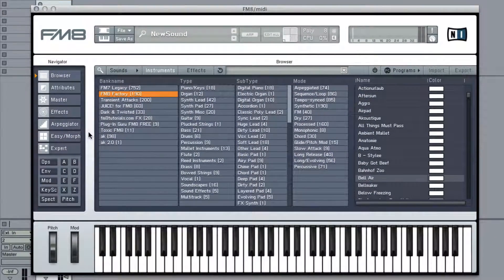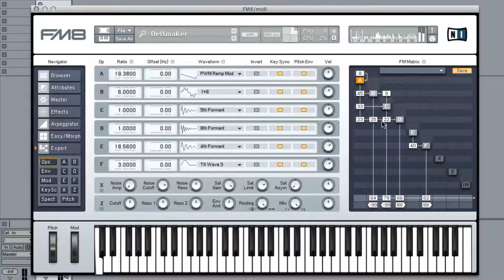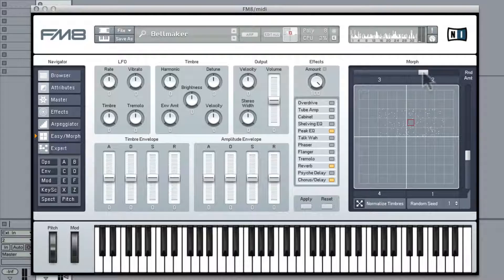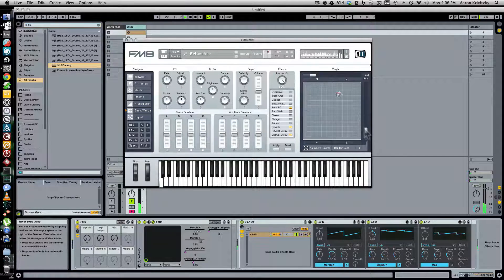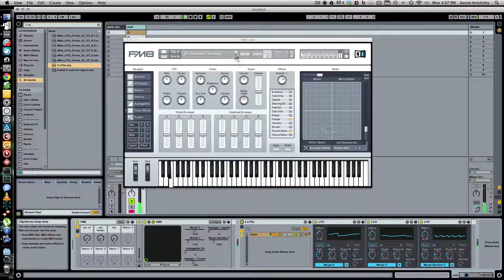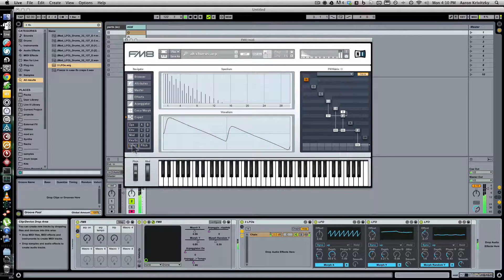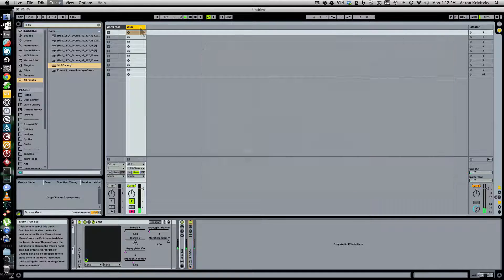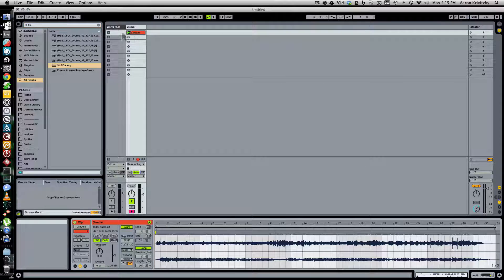Making complex FM8 patches quickly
(i need new monitors)

BTC: 16tfiFLYtJacHhUvYqkak2orDK4vDDqMaV
ETH: 0xec9d0b105daC04F40477F6CFF599C9c861A907cC
LTC: LS3GLvaVEBeLPdCiJwCsXiTpDCq5NMDr3w

in this video, I show you how to use FM8's easy morph + a couple of LFO's in ableton to create complex evolving synths quickly.